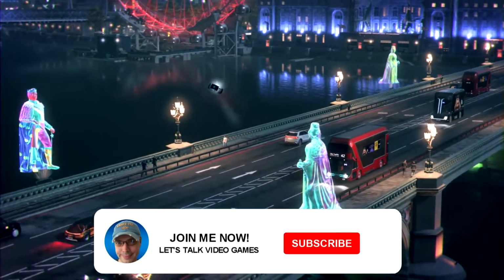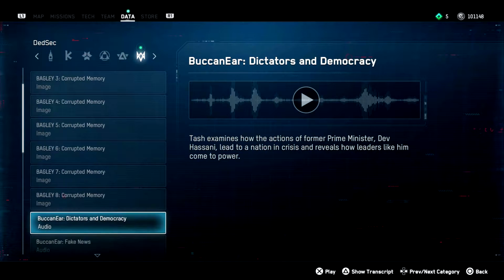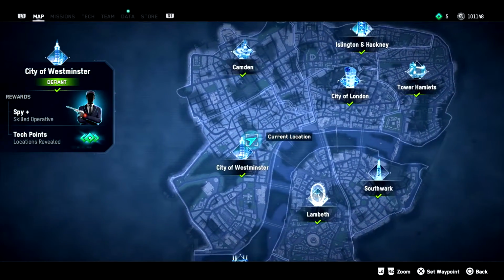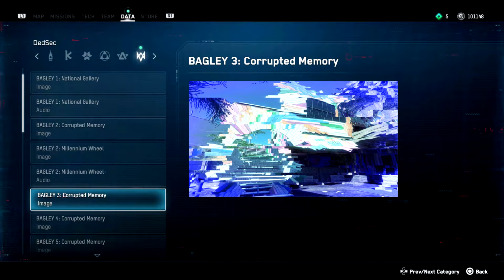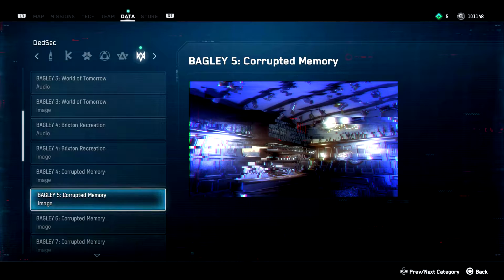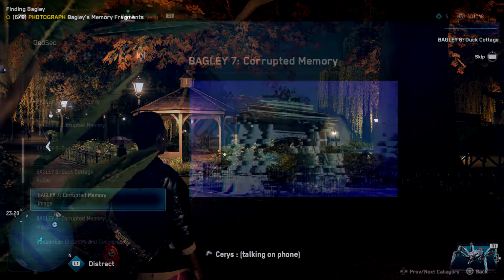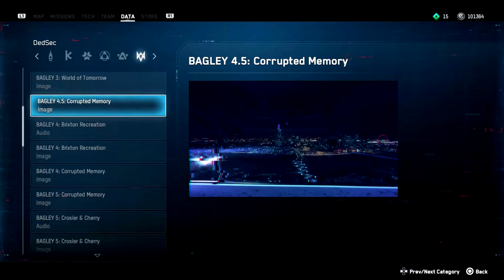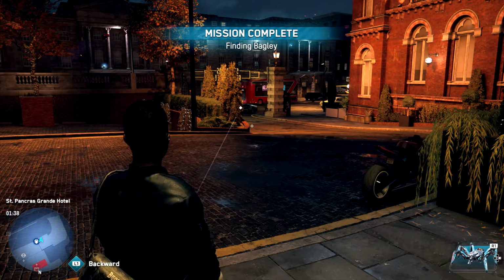Watch Dogs Legion BAGLEY'S CORRUPTED MEMORY FRAGMENTS | Finding Bagley Mission | Tips & Tricks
Watch Dogs Legion Finding Bagley Mission requires you to find all of Bagely's Corrupted Memory Fragments Locations. Don't know where they are? No worries, as I am going to help you👍Like the video?

In this video, I am going to show you guys how to unlock the Watch Dogs Legion The One That Got Away Trophy.

In order to unlock this Watch Dogs Legion trophy, you will need to complete the Finding Bagley mission by finding all Watch Dogs Legion Bagely's Corrupted Memory Fragments Locations.

So, Finding Bagley is a side mission you can play after you finish the game’s story. It starts automatically after the last main mission in the game, and the first thing you’ll have to do is to visit Bagley who is located inside your safehouse.

After the small dialogue that I am not going to spoil, your quest is to find Bagley’s Memory Fragments. So that are these fragments?

These are specific landmarks you’ll have to photograph, but the problem with this side mission is that it doesn’t tell you where they are.

So, if you don’t know all Bagley’s Memory Fragments locations, you’ll have to find them by yourself using the distorted images you receive from Bagley.

•STARTING ON YOUTUBE? JOIN MY MY YOUTUBE GAMING FB GROUP AND LET'S TALK GROWTH

👀LOOKING FOR WATCH DOGS LEGION GUIDES, TIPS, AND TRICKS? CHECK THIS PLAYLIST!👀

😃 OTHER WD LEGION GUIDES, TIPS & TRICKS I BET YOU'LL LIKE!😃